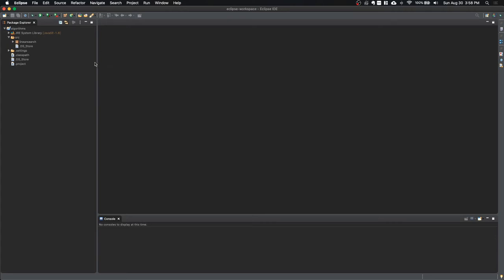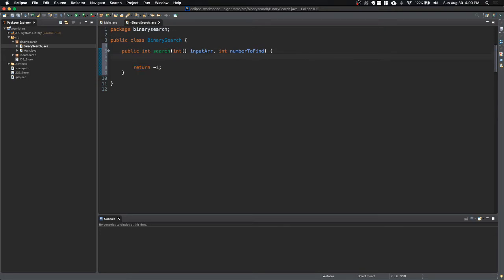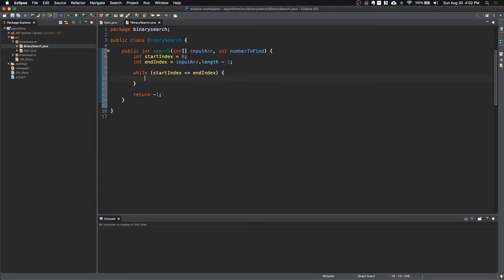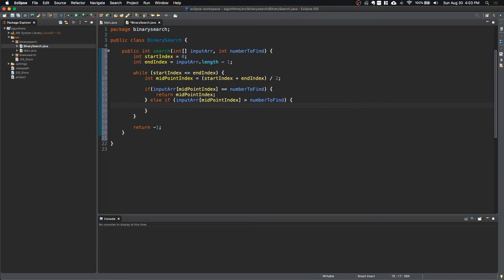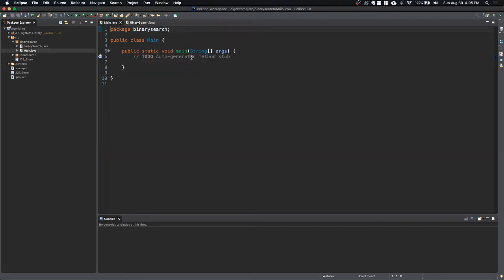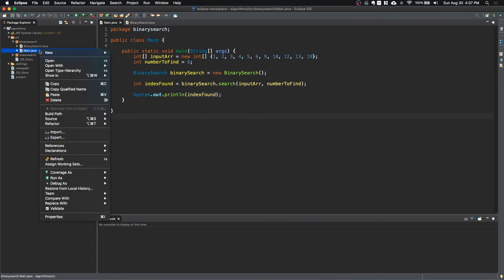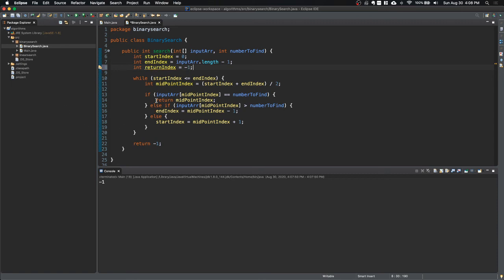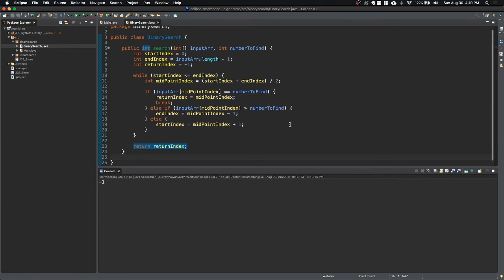Binary Search Algorithm - 6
In this video we will write out the code in Java for Binary Search Algorithm.